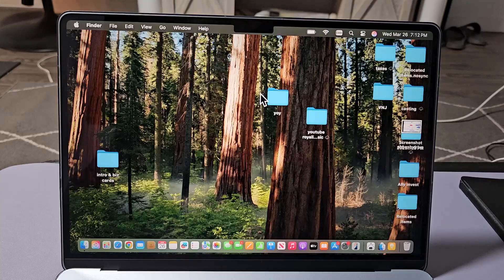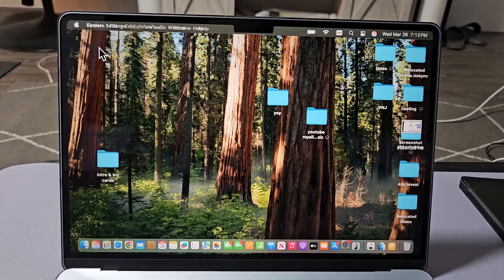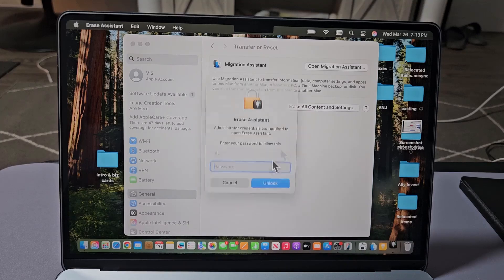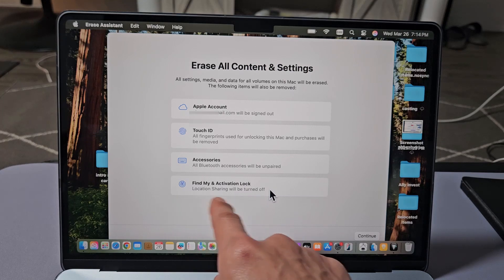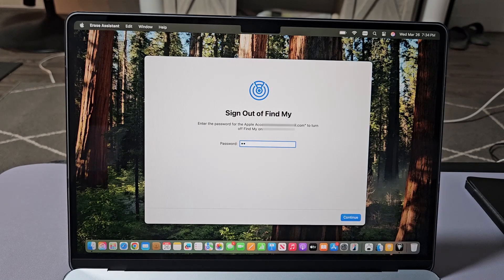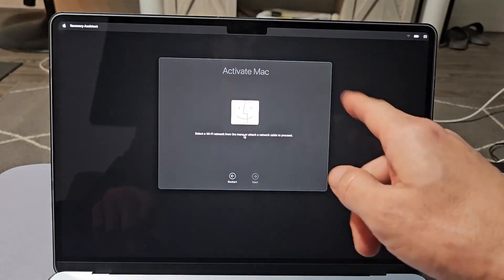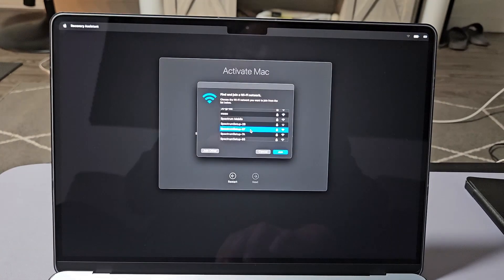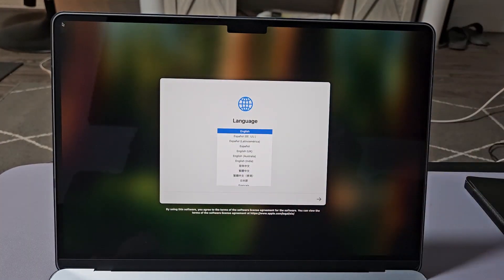MacBook Air M4/M3: How to Factory Reset (for Resell or Clean Slate)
I show you how to factory reset the 2025 Apple MacBook Air M4 chip 15-inch or 13-inch (same for the 2024 MacBook Air M3) for a clean slate or if you want to sell it.  I hope this helps.

Apple 2025 MacBook Air 15-inch Laptop with M4 chip

Apple 2025 MacBook Air 13-inch Laptop with M4 chip